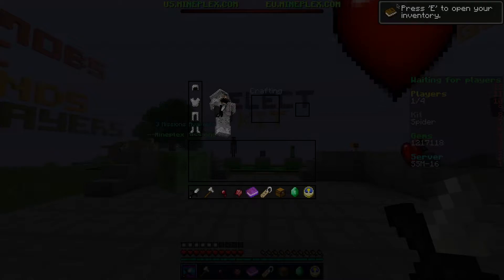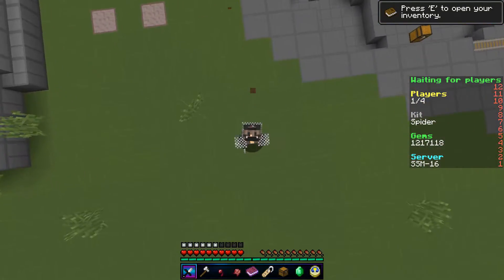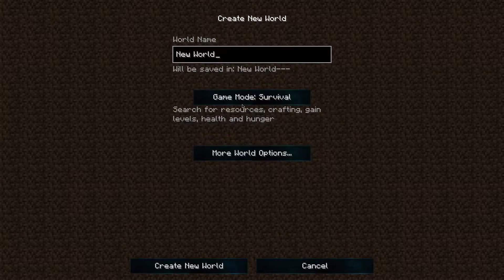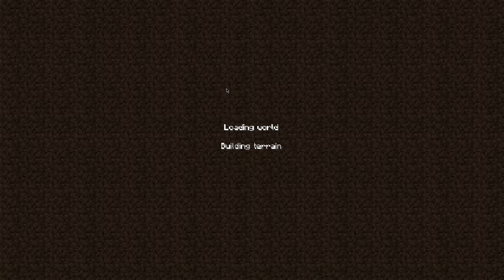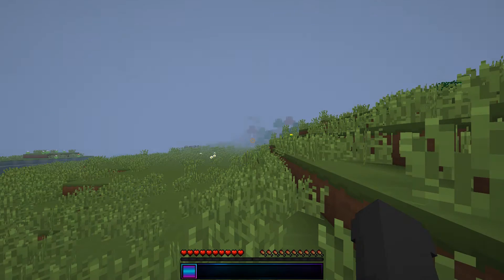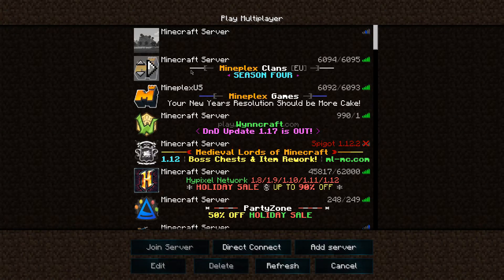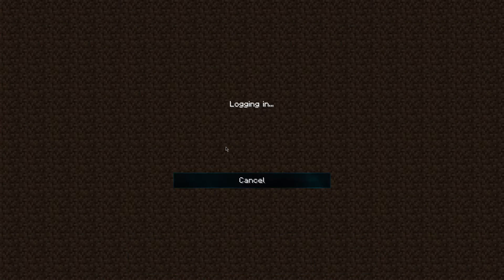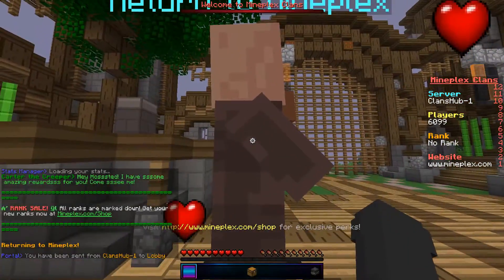Press E to open your inventory | Easy Fix! 2018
Read this because you might get a cookie.

This is just a quick video showing you the easy way to get rid of the 'E' to open your inventory glitch without editing files.

▸▶► Links ◄◀◂

▸▶► Other stuff! ◄◀◂

✘ IGN: Hosted
✘ Height: I don't know... :P
✘ Hobbies: Skateboarding.. :3